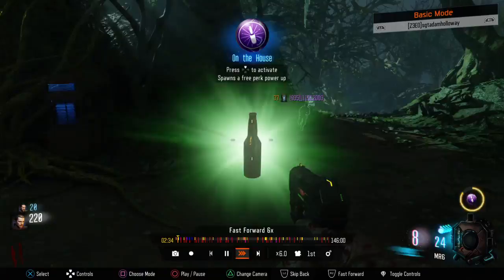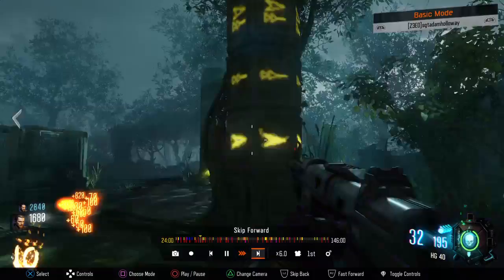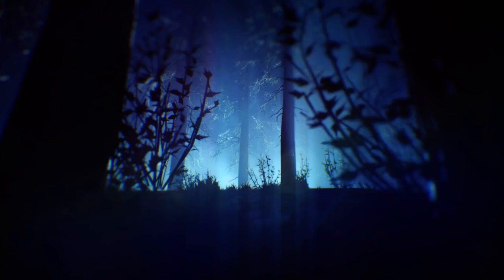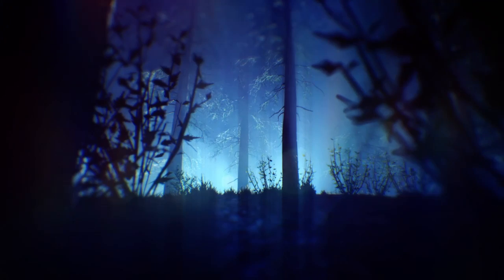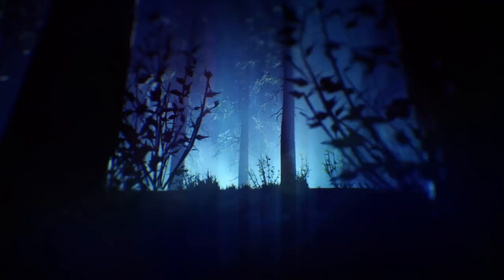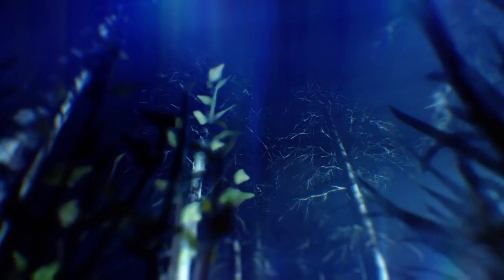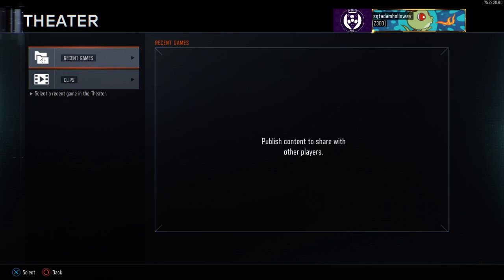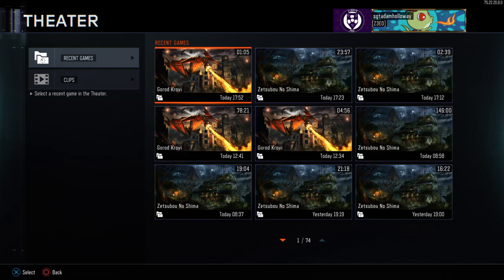How Do I Fix My Theater Mode (Please Help)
This Is LeachSquad Do You Here, We Are Here To Find Many Other Glitch Fans Or People Who Thinks Fails Are Funny, Every Subscriber Proves Something To This Channel Don't Be The Last To Show Your Worth